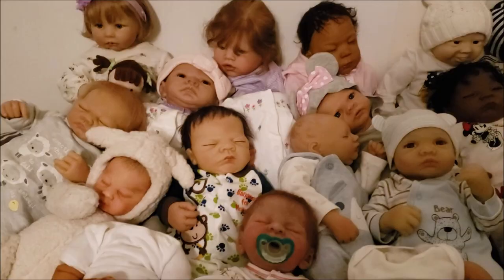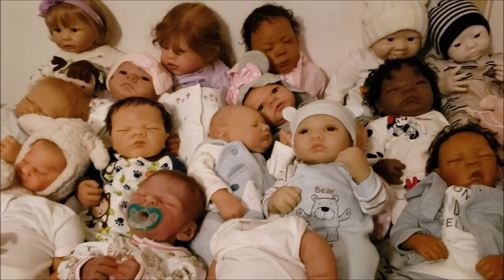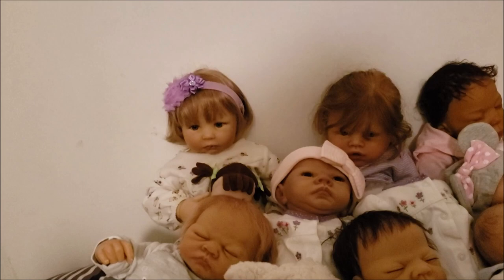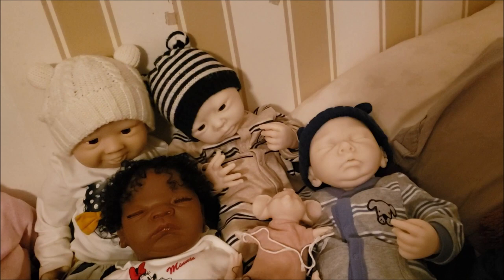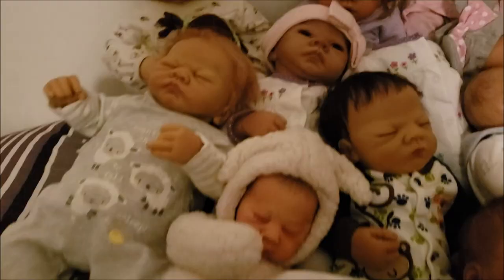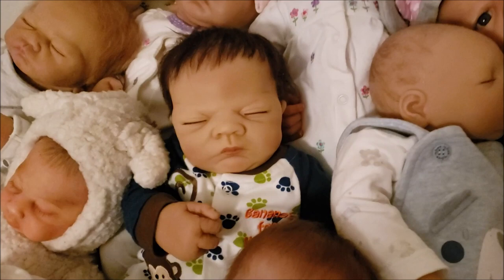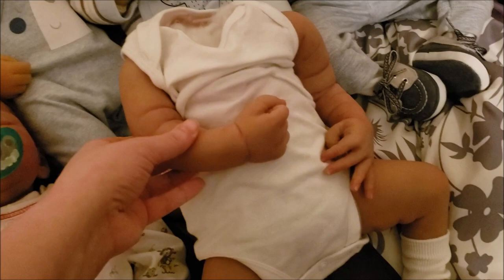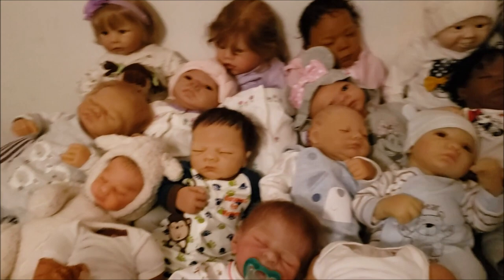Too Many Dolls?? My Ashton Drake, Reborn & Silicone Baby Collection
Dolls currently in my collection:

-Asher Grayson (silicone) - Class Baby sculpt by Sylvia Manning. Artborn by me. Rooted by Jackie Ortiz
- Caroline (vinyl) - Angelina kit sculpted by Romie Strydom. Artborn by me. Rooted by Lazara Brito.
- Eveline (silicone) - Ellazay sculpt by Debbie de Graaf. Purchased through Facebook.
- Emily (vinyl) - sculpted by Linda Webb, produced by Ashton Drake. Artborn by me.
- Kassandra (vinyl) - sculpted by Linda Webb, produced by Ashton Drake. Artborn by me.
- Katherine (vinyl) - sculpted by Reva Schick. Artborn by me.
- Kindle (silicone) - Little Big Kid sculpted & made by Melissa McCrory. Purchased directly from artist.
- Samuel Scott (vinyl, cuddle baby) -  Lane sculpt by Sandra White. Artborn by me.
- Saga (silicone) - Wynter sculpt by Sylvia Manning. Artborn by me.
- Alexios (vinyl) - Ashton Drake 'Naomie' doll by Lorna Miller Sands. Purchased on eBay.
- Alexys (vinyl) - Ashton Drake 'Deshawn' doll by Lorna Miller Sands. Purchased on Mercari.
- Zachary (vinyl) - Ashton Drake 'Bearly Awake' doll by Linda Webb. Purchased on eBay.
- Gabrielle (vinyl) - Gotz 'Puppi' doll by Hildegard Gunzel
- Annie (ooak) - sculpted by Akie Yamada. Purchased at ID&TS 2019
- Mikasa (ooak) - sculpted by Yulia Shaver. Purchased at ID&TS 2017
- Eren (ooak) - unknown sculptor. Received in trade.

Dolls from my mom's & grandma's collection:

- Sue Lynn - Robin sculpt by Adrie Stoete. Artborned by me.
- Lulu - Welcome Back Taylor sculpt by Tamie Yarie. Artborned by me.
- Charlotte - Taylor sculpt by Tamie Yarie. Purchased on Doll Fan.
- Anna - Grace sculpt by Jorja Pigott. Artborned by me.
- Julie - Morgan sculpt by Aleina Peterson. Artborned by me.

Dolls I no longer have:

- Katja (silicone) - Wynter by Sylvia Manning. Painted by me.
- Flora (vinyl, cuddle baby) - Clodagh sculpt by Phil Donnelly. Artborn by me.
- Justin (vinyl) - Ashton Drake 'My Perfect Emily' doll by Linda Webb
- Gabriel (silicone) - sculpted by Elena Westbrook. Painted by me. Rooted by Michelle Hagins
- Rosanna Grace (full body silicone) - Sleepy MarLisa sculpt created by Sugar Britches Nursery
- Laney (vinyl) - painted by unknown artist, rooted by Lazara Brito.
-Philip (full body silicone) - sculpted by Elena Westbrook, painted by me.
- Grayson (vinyl) - sculpted by Bonnie Brown and reborned by me.
-Zachary James (vinyl) - Head sculpted by Aleine Peterson and limbs sculpted by Eva Hellend. Reborned by Brooke Nicole & Izzy Zhao.
-Katja Emmalise (silicone) - Wynter by Sylvia Manning. Painted by me.
-Alice - Saskia sculpted by Bonnie Brown. Painted & assembled by me. Rooted by Kimiko Stallard.
-Levi - sculpted by Bonnie Brown. Painted & assembled by me. Rooted by Kimiko Stallard.
-Elise - Cynthia by Maribel Villanova. Purchased on Facebook; silicone group.
-Ari - Puppi by Hildegard Gunzel. Purchased on eBay.
-Noel - made by Kimbrydolls. Traded via doll forum.
-Caroline - Jade sculpt by Danielle Zweers. Reborned by me.
-Alexa - Oliver by Angela Lewis. Brought to life by Michelle Drabsch
-Lara Evallend (LE) - made completely by An Huang; purchased directly from An via Facebook.
-Kathrine - Angel sculpt by Bonnie Sieben. Purchased through eBay.
-Maddie - Jack by Tina Kewy. Purchased on Doll Fan.
-Harper - Channa by Olivia Stone. Purchased on Doll Fan.
-Rophilia - Aisha by Monica Parres. Purchased on Facebook, silicone group.
-Mackenzie - Evyn by Bonnie Sieben. Purchased on Facebook; silicone group.
-Joshua - Devine sculpt by Tamie Yarie. Reborned by me.
-Amy - Amariel by Monica Parres. Purchased on Facebook; silicone group.
-Aria - Ira sculpt by Karola Wegerich. Reborned by me.
-Tian - Jenny sculpt by Alicia Toner. Reborned by me.
-Kimiko - Alina sculpt by Adrie Stoete. Reborned by me.